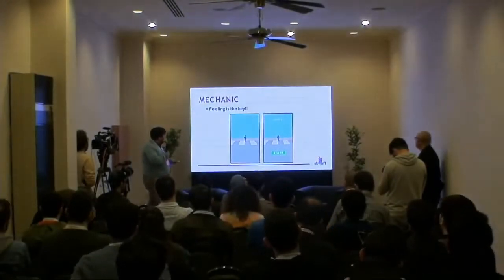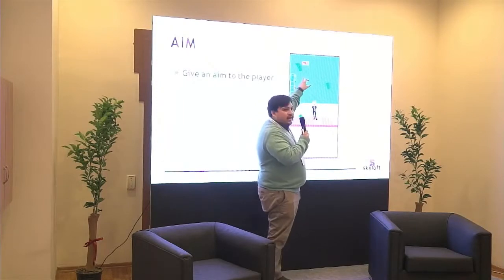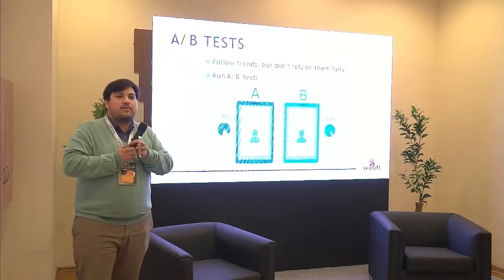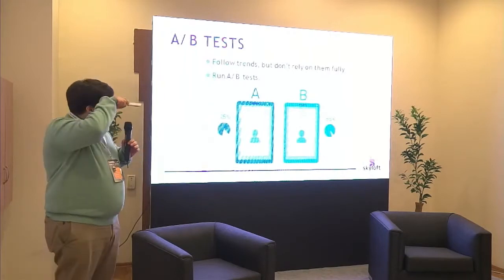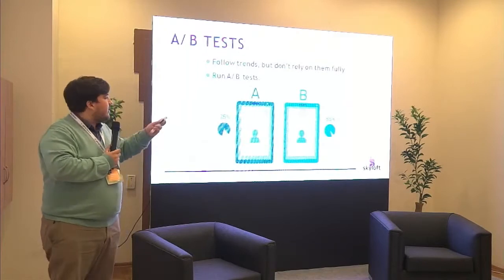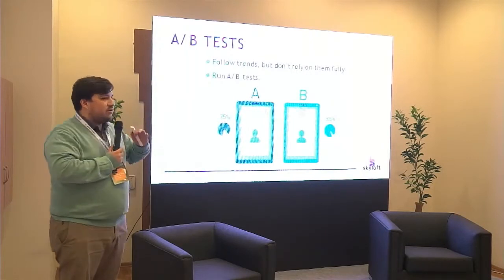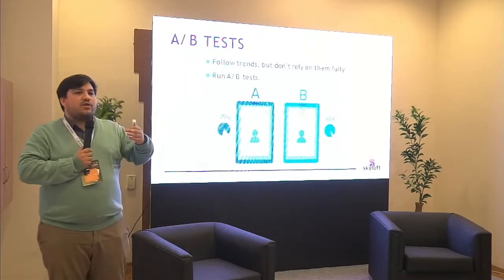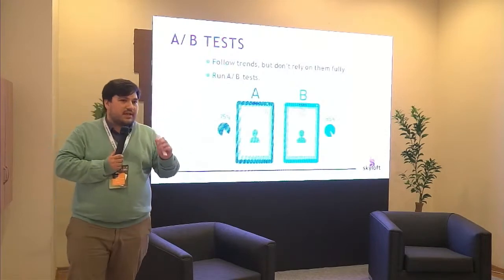Idealization of Hypercasual Games | GameX 2022 B2B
Aytuğ Han (Vice President, Skyloft Games) spoke about Idealization of Hypercasual Games.

He explained how hypercasual games can be developed better for users.